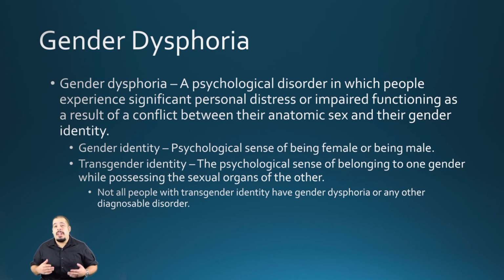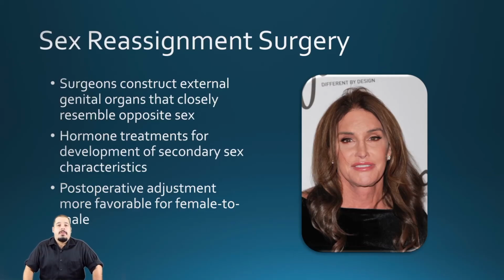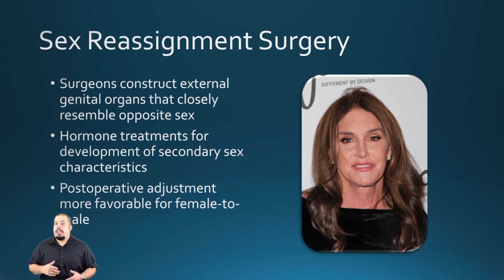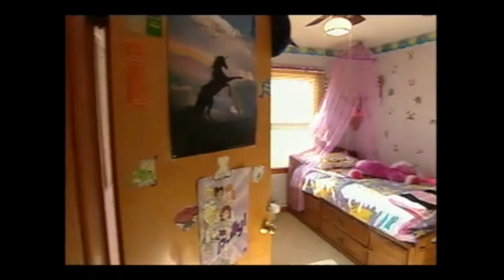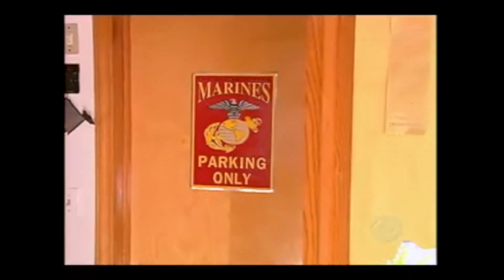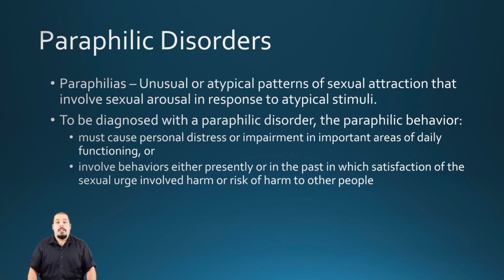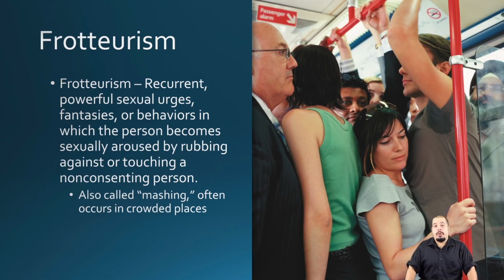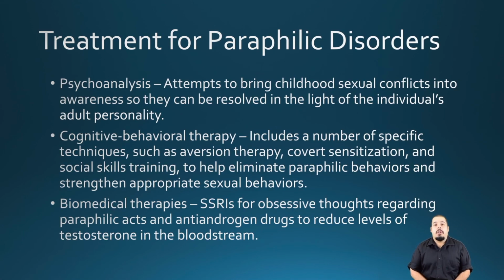Abnormal Psychology Chapter 10 Lecture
Professor Vallejo's lecture on abnormal psychology using chapter 10 of Abnormal Psychology in a Changing World by Rathis, Nevid, & Green

To download the powerpoint presentation, click the link below and select the chapter 10 powerpoint: